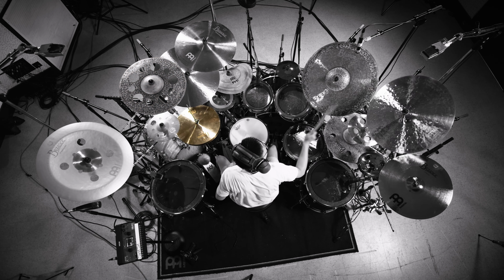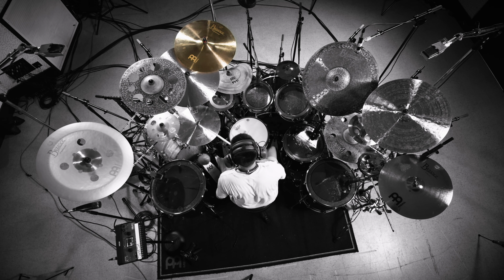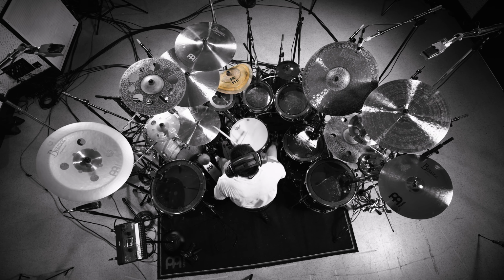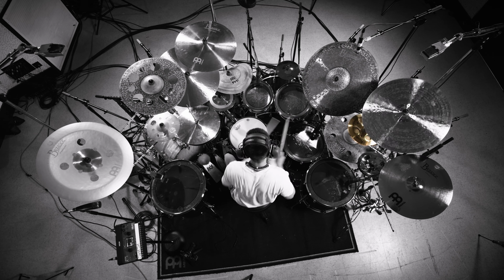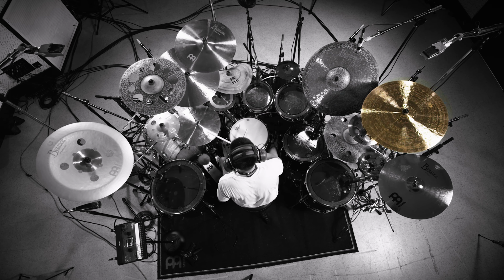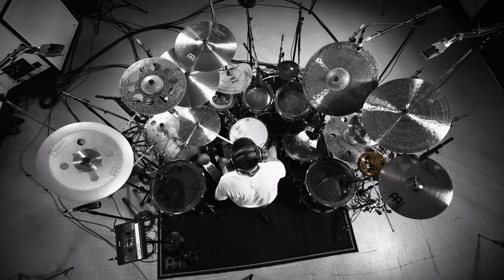Meinl Cymbals - Lang Zhao - "Macrocosm" by The Resonance Project (feat. Colin Cook & Joey Izzo)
20" Byzance Equilibrium China
10" Byzance Vintage Trash Splash
18" Byzance Extra Dry Trash Crash
15" Byzance Jazz Thin Hihat Top (top hat)
15" Byzance Extra Dry Medium Thin Hihat Bottom (bottom hat)
20" Symphonic Suspended Cymbal
Artist Concept Model Temporal Stack I (w/ 6" Byzance Brilliant Splash on top)
18" Byzance Jazz Extra Thin Crash
8/12/14/16" Byzance Vintage Smack Stack
8" Byzance Brilliant Splash
22" Byzance Symmetry Ride
Artist Concept Model Fat Stack
Artist Concept Model Temporal Stack II
20" Byzance Foundry Reserve Crash
8" Classics Custom Brilliant Bell
16" Byzance Brilliant Thin Crash

This is a special arrangement of the tune for this Meinl session. It has a designated drums and guitar trading section at 4:14 with metric modulation from 5/16 thru 7/16 to 9/16.

Featured artists: Colin Cook (guitar) and Joey Izzo (keyboard).
Music Written by Lang Zhao, Yas Nomura and Colin Cook
Produced by The Resonance Project

Macrocosm is from the album Ad Astra by The Resonance Project.